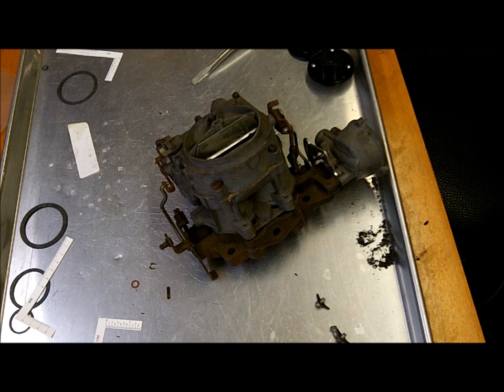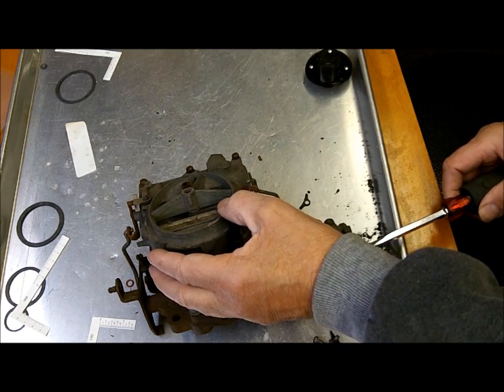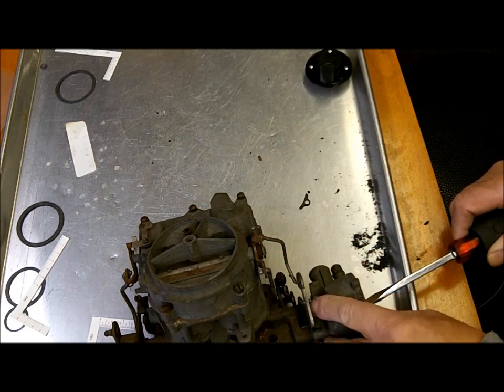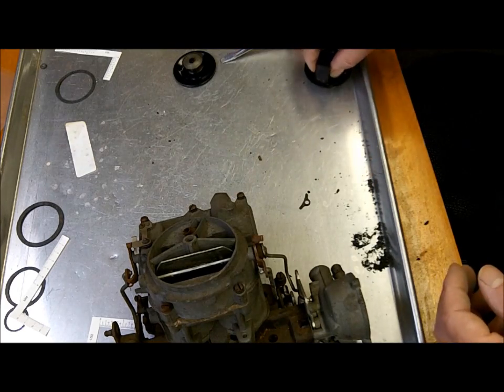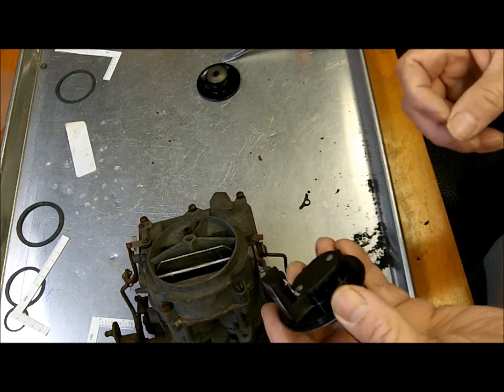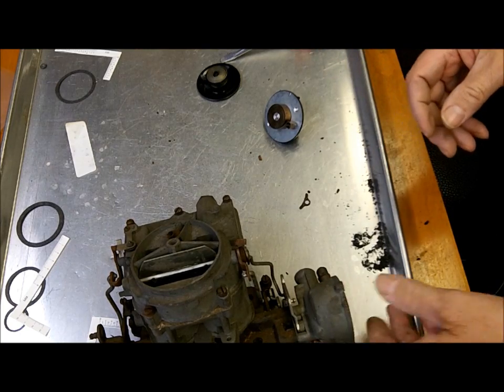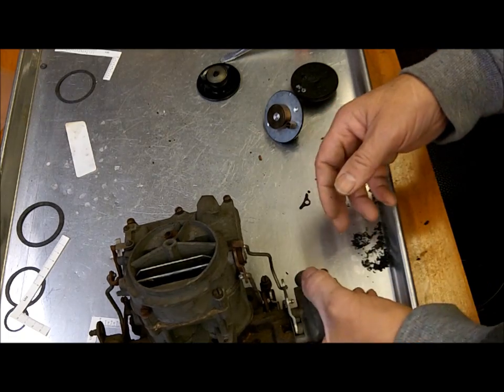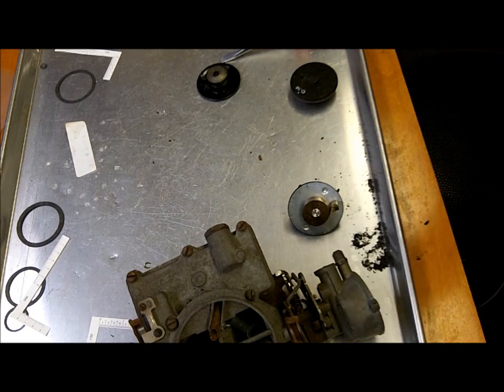Rochester 2 Jet Electric Choke Conversion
This choke conversion kit is CU1124.